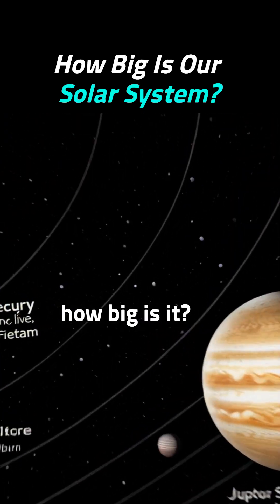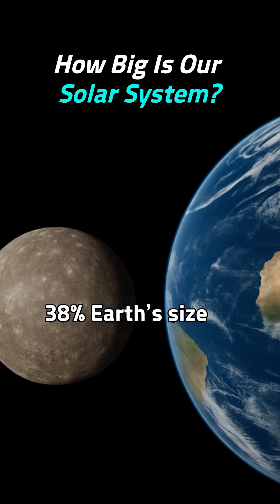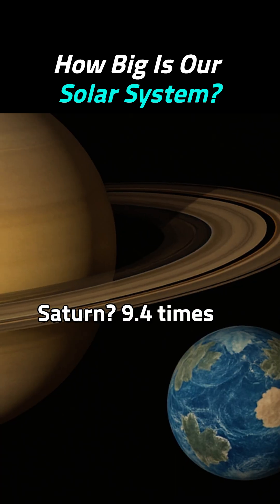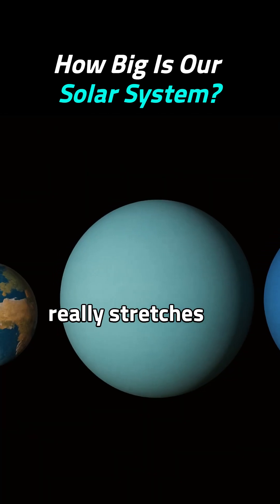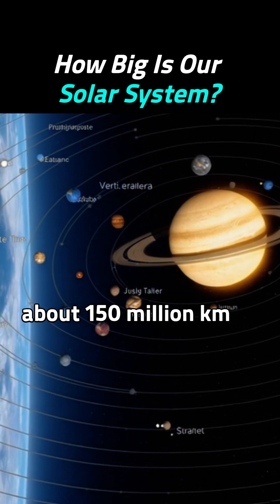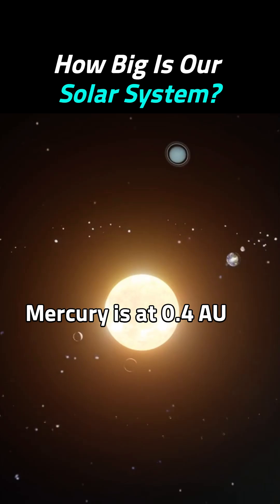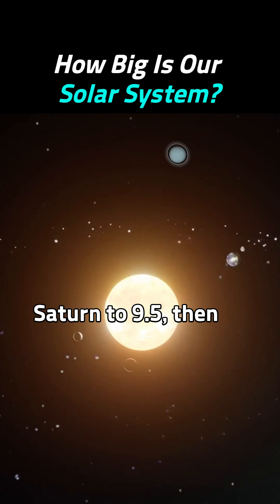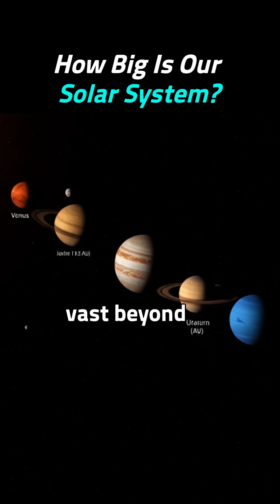How Big Is the Solar System?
🇺🇸 ENGLISH
🌞 How big is the solar system, really?
Spoiler: it’s way bigger than just the planets you’ve heard of.
🚀 If Earth were the size of a peppercorn,
Jupiter would be a walnut… and Neptune would sit 1.5 kilometers away.
Most of the solar system is not made of planets—it’s made of distance.
🌌 This space may seem empty, but it’s filled with solar wind, dust, and magnetic fields.
Even beyond the last planet, the Sun’s influence continues for billions of kilometers.
📌 Take a journey through real cosmic scale.
🪐 This will change how you see your place in the universe.

🇪🇸 ESPAÑOL
🌞 ¿Qué tan grande es realmente el sistema solar?
Spoiler: es mucho más grande que solo los planetas que conoces.
🚀 Si la Tierra fuera del tamaño de una semilla de pimienta,
Júpiter sería una nuez… y Neptuno estaría a 1.5 kilómetros de distancia.
La mayor parte del sistema solar no está compuesta por planetas, sino por espacio vacío.
🌌 Este espacio parece vacío, pero está lleno de viento solar, polvo y campos magnéticos.
Incluso más allá del último planeta, la influencia del Sol continúa por miles de millones de kilómetros.
📌 Emprende un viaje por la verdadera escala cósmica.
🪐 Esto cambiará tu perspectiva del universo.

🇰🇷 한국어
🌞 태양계는 실제로 얼마나 클까요?
스포일러: 행성만으로는 절대 설명되지 않습니다.
🚀 만약 지구가 후추 알갱이만 한 크기라면, 목성은 호두,
그리고 해왕성은 1.5킬로미터 떨어진 곳에 있어야 할 정도로
태양계의 대부분은 ‘공간’ 자체로 이루어져 있습니다.
🌌 이 거대한 공간은 비어 있는 것처럼 보이지만, 태양풍, 우주 먼지, 자기장으로 가득 차 있으며,
심지어 마지막 행성을 지나서도 태양의 영향력은 수십억 킬로미터 너머까지 미칩니다.
📌 지금부터 진짜 우주의 스케일을 여행해보세요.
🪐 이 영상을 보면, 우주 속에서의 우리의 위치가 다르게 느껴질 겁니다.

🔑 [Keywords]
solar system size, scale of space, outer planets distance, heliosphere, cosmic perspective, interplanetary space, sistema solar, escala espacial, distancia planetaria, espacio interestelar